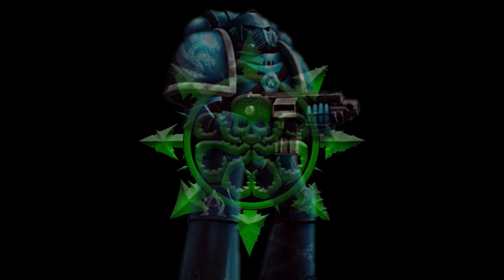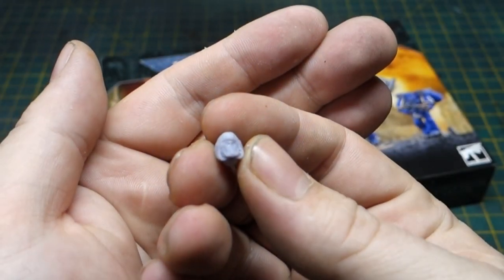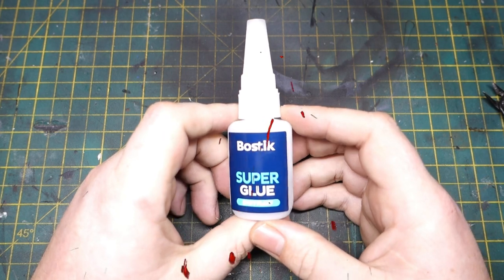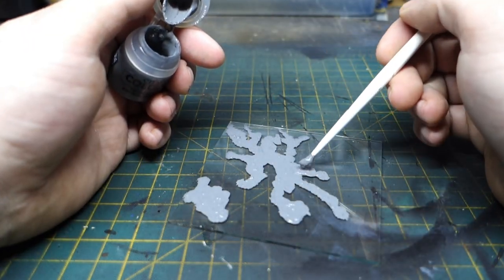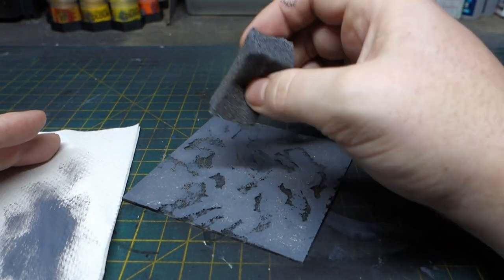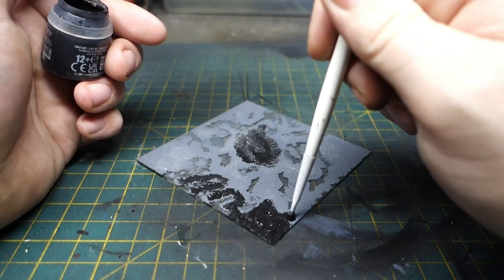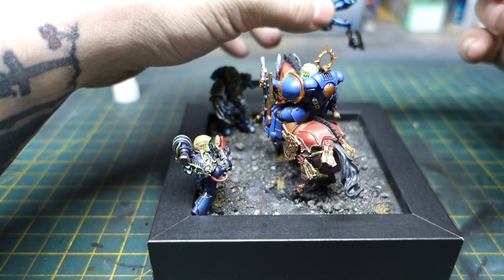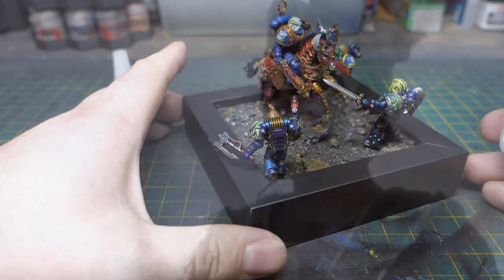Alpha Legion: Are They Truly Loyal?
What's going on guys! Today we are going into the dark seedy underbelly of the space marine legions with the Space Marine Alpha Legion/Ghost legion. While making this build and doing a volcanic basing effect, ill be painting up and talking about how I made parts of this diorama, and the Lore for the Alpha Legion.

Filmed on Sony RXiii
Edited on Filmora X